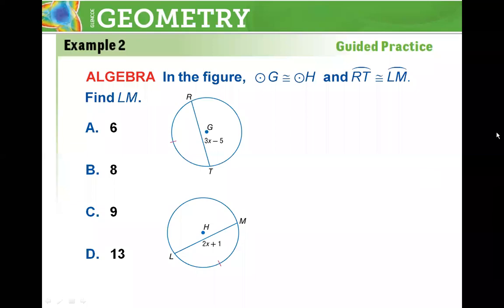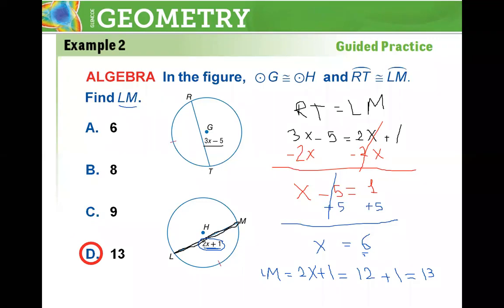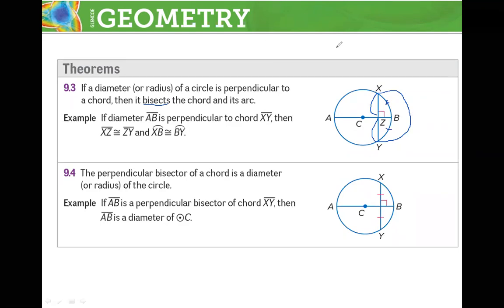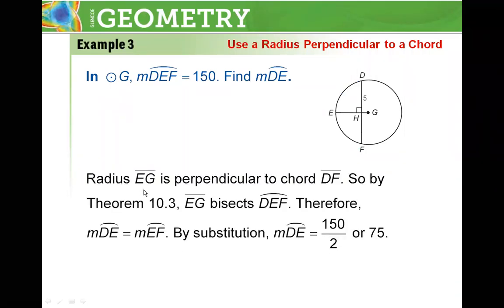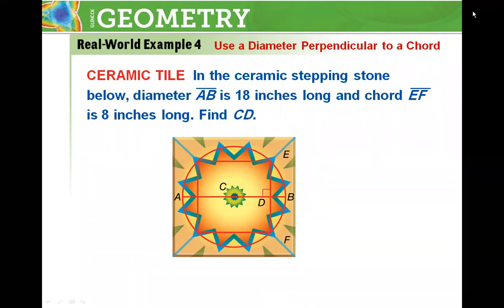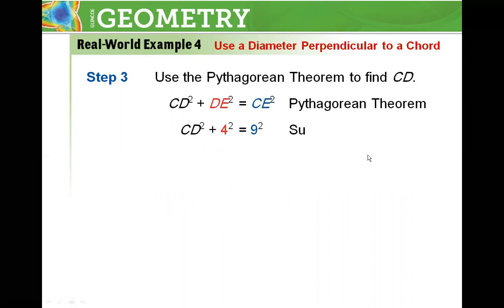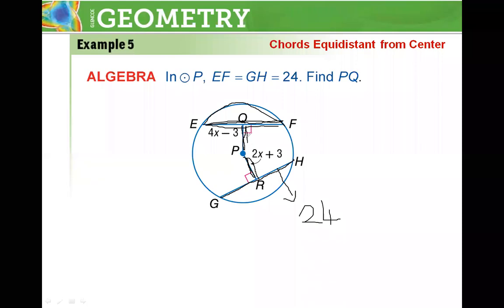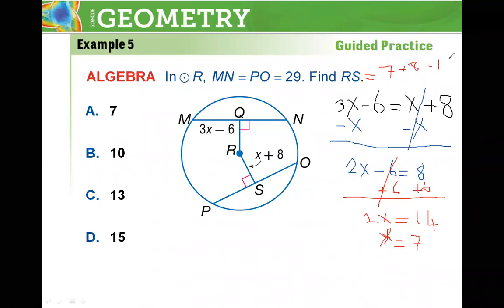arcs the chords 2